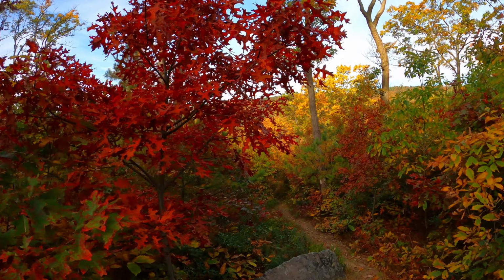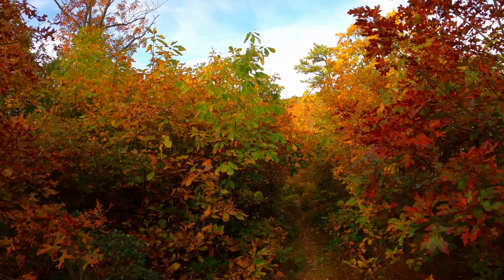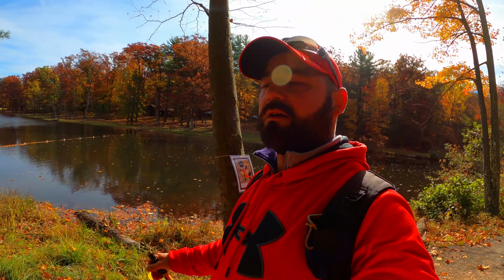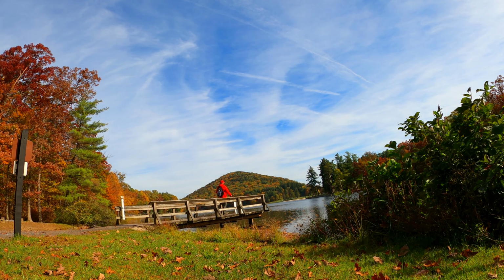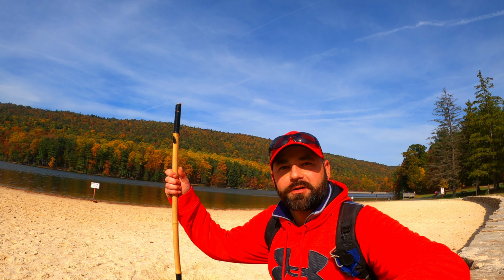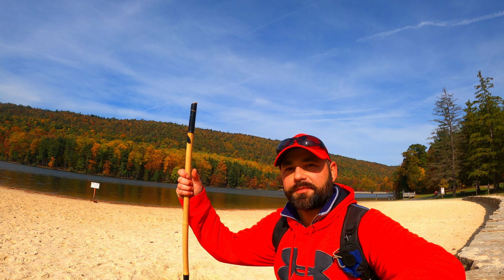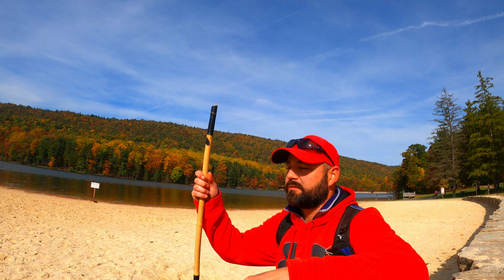Exploring Cowans Gap State Park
Scenic overlooks, falling leaves, a babbling brook, and serene lake. A circuit hike thru beautiful Cowans Gap at the peak of Fall on a gorgeous day. Starting at sunrise, we hit four of the parks trails to get a good sense of what this awesome park has to offer. Let's go for an adventure! The Temperature of the Air on the Bow of the Kaleetan by Chris Zabriskie is licensed under a Creative Commons Attribution License Source Artist Serenity by Audionautix is licensed under a Creative Commons Attribution license Artist